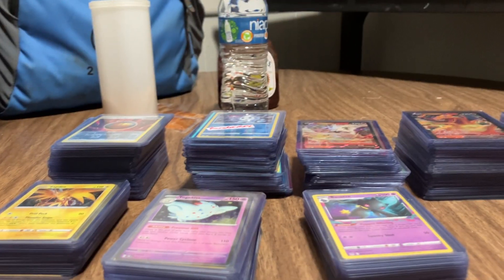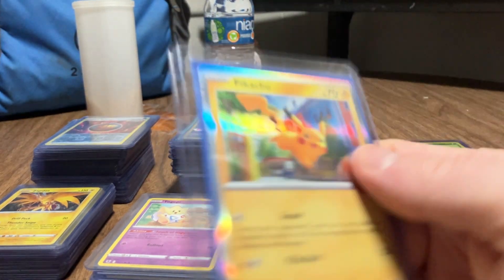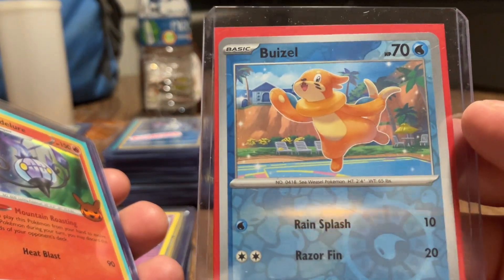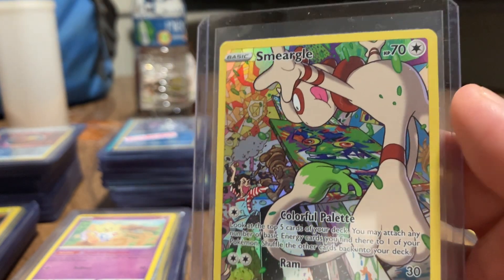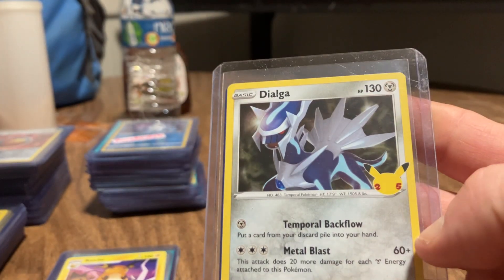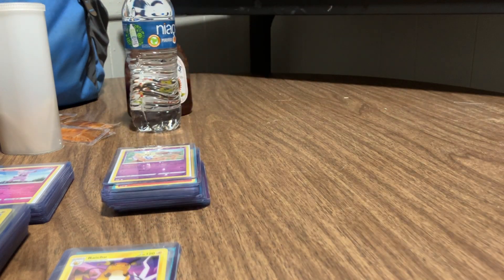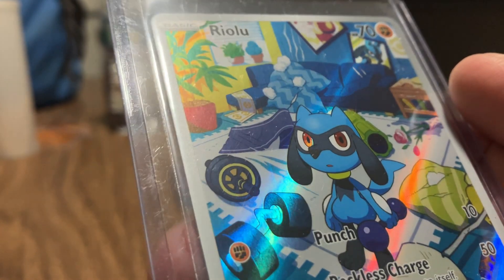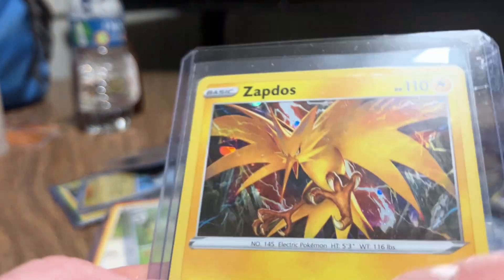Pokémon cards from 2023-2024